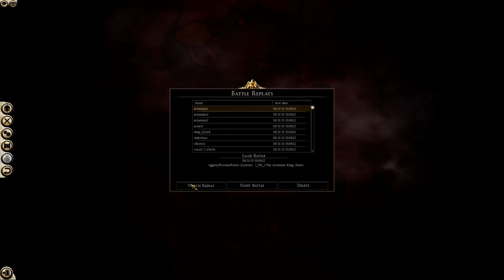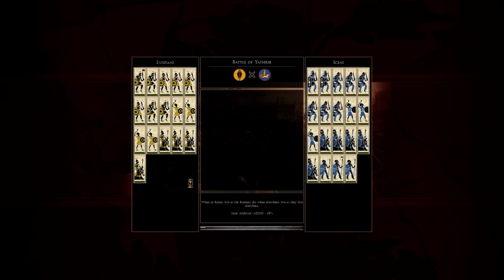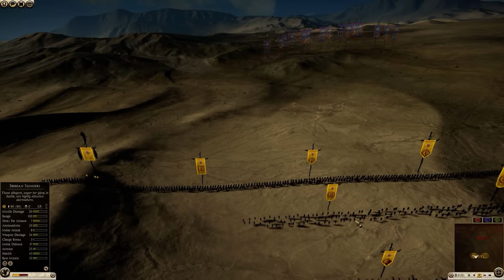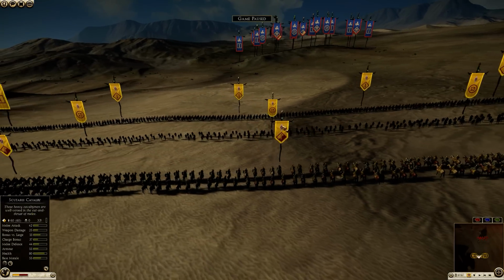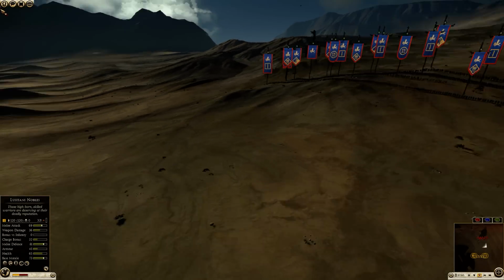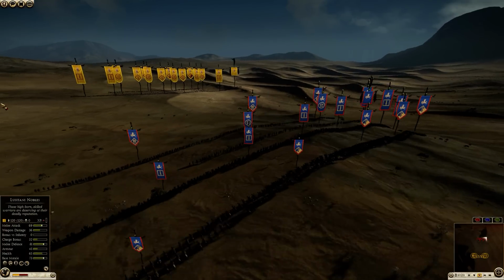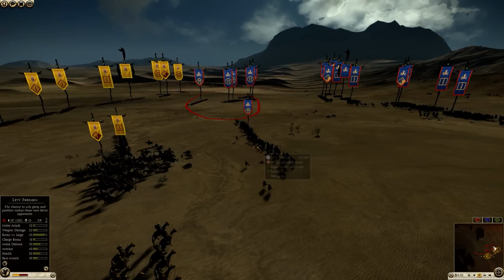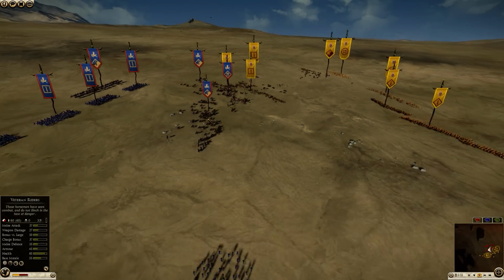G1 The Prussian Prince vs Armenian King - Lusitani vs Iceni - Total War Rome 2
How the hell Lusitani and Iceni met on Yathrib we'll never know, but TPP and Armenian Sling should make for a good battle. Iceni vs Lusitani, Total War Rome 2.